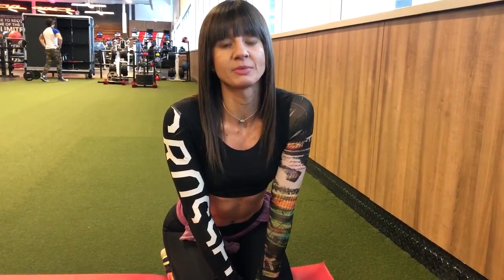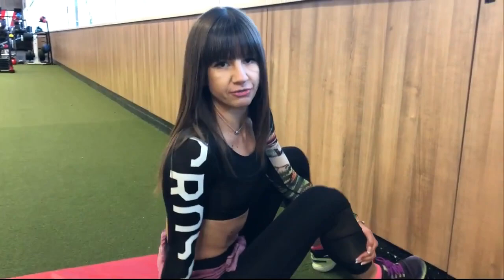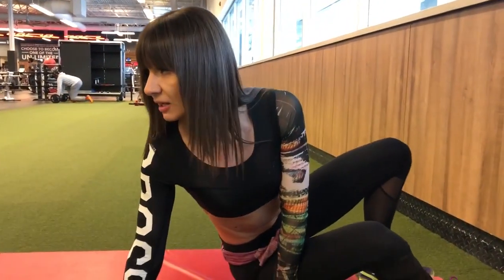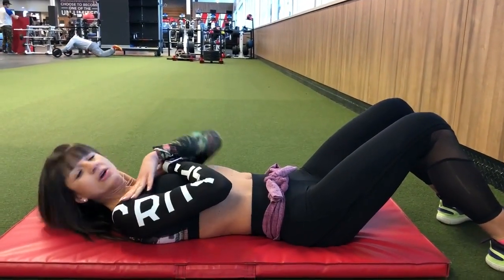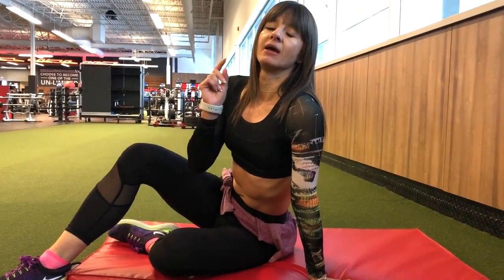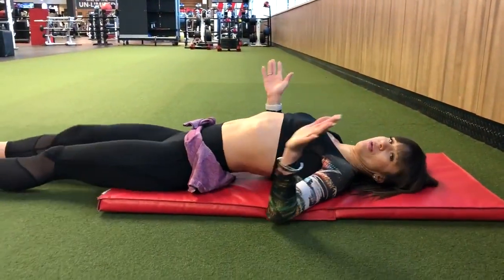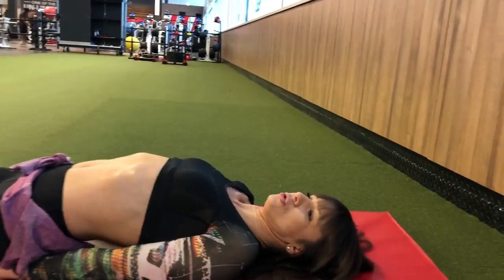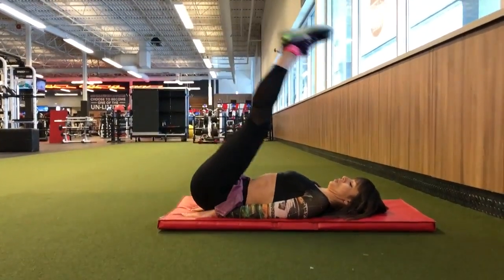How to train ABS ( TUTORIAL )